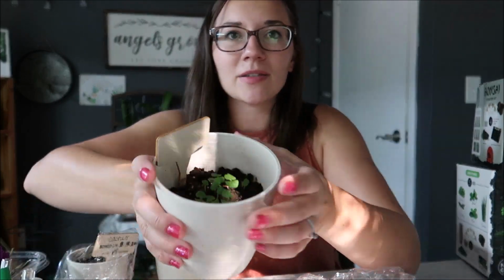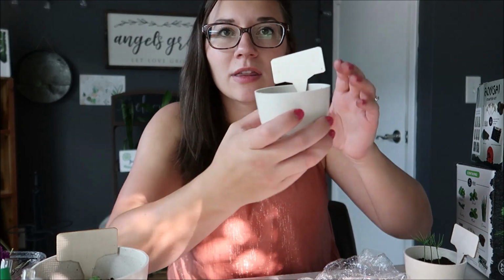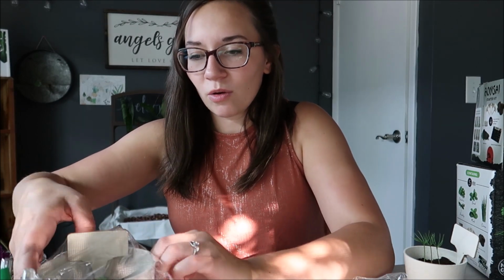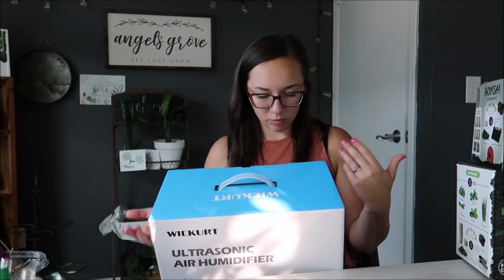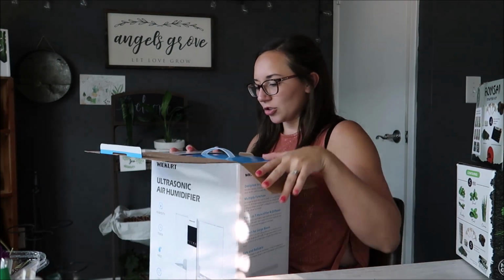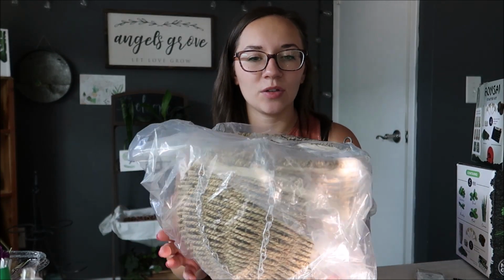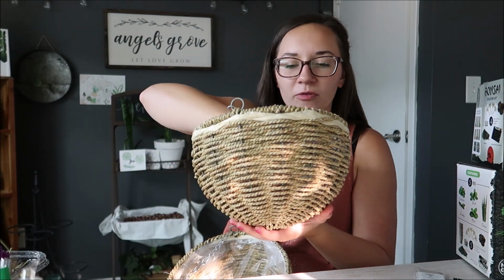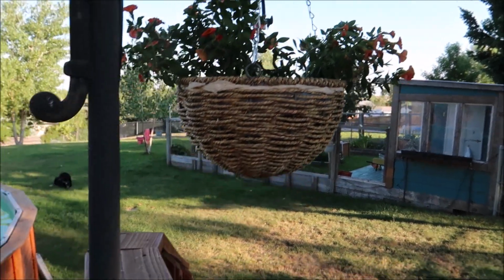Mail Time 📦 & Planting Up Some New Planters! // Angels Grove Co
New fun products that I want to share with you! Don't forget to check the links out down below!

Cactus Coffee Mug
Garden Syringe
Solar Garden Lights

🌸 ABOUT ME 🌸
My name is Jessica and my husband and I make garden and home design videos. We live in Western South Dakota zone 5. I grew up gardening with my parents and grandparents here. I love succulents and gardening and hope to inspire you to have an amazing garden all year long!

angels grove gardening; mail time; jess succulents; angels succulents; wiekurt humidifier; home grown; sipsby; emerging green;